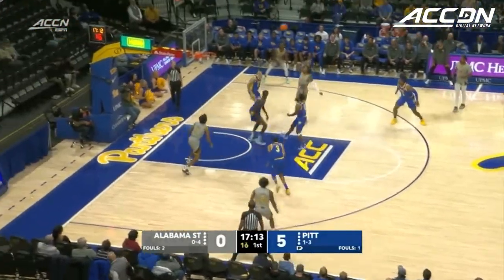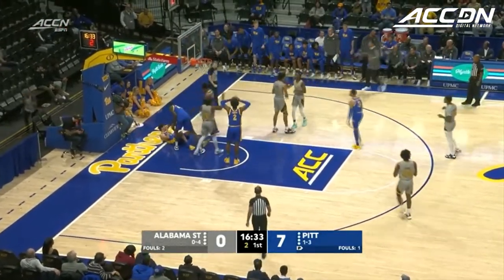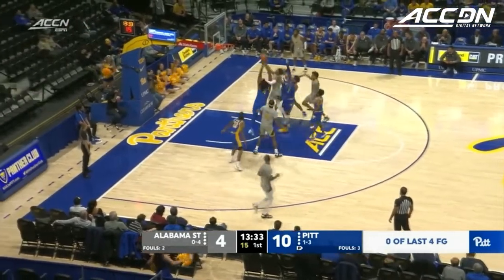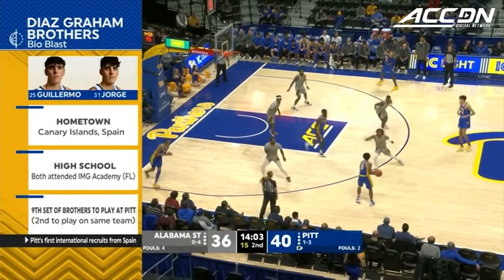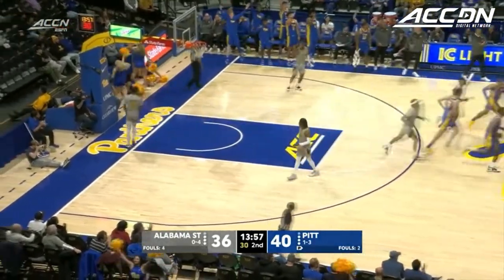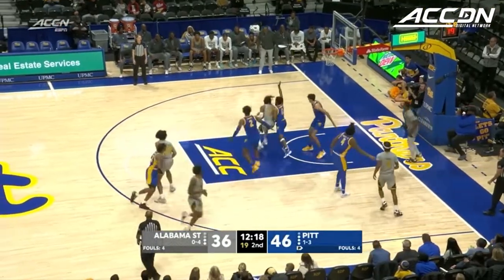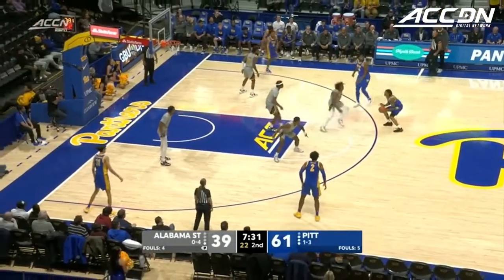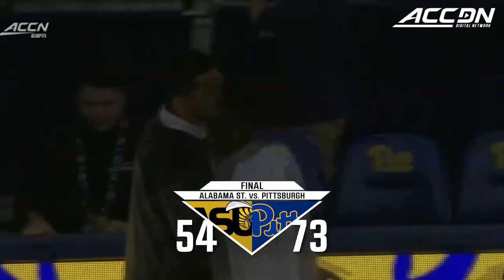Alabama State vs. Pittsburgh Men's Basketball Highlights (2022-23)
Alabama State vs. Pittsburgh:  Pitt used a big second half performance to defeat Alabama State, 73-54.  Pitt trailed 34-31 at halftime, and then started the second half on a 22-4 run. The Panthers hit seven threes and shot 51.7% from the field in the second half.  Blake Hinson led Pittsbugh with 18 points, five rebounds, and four steals. Nike Sibande came off the bench to score 17 points, grab four rebounds, and dish out three assists. Nelly Cummings added 10 points, six rebounds, and five assists.